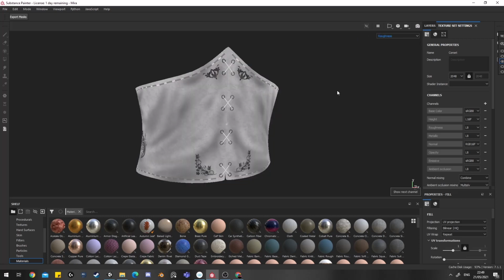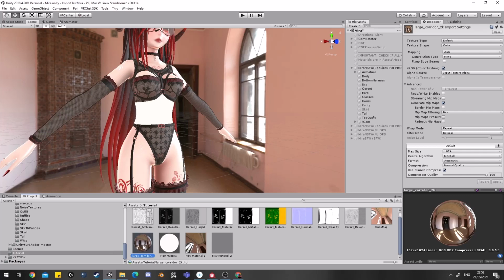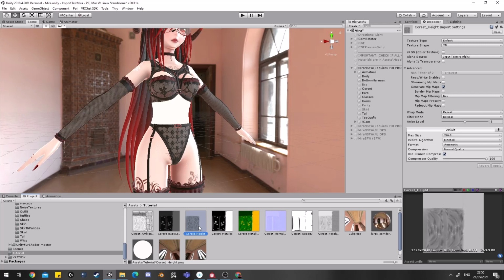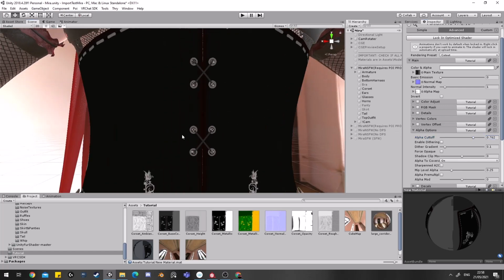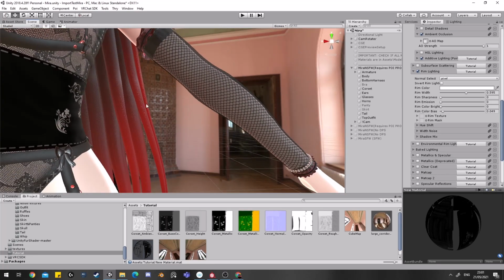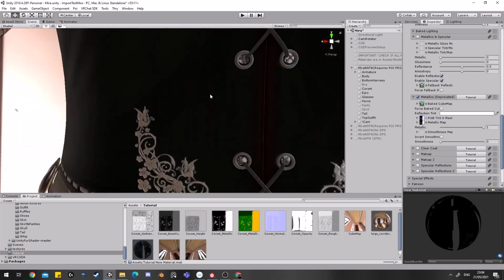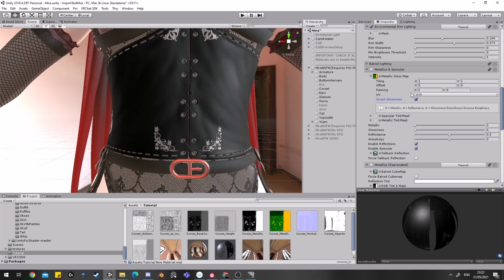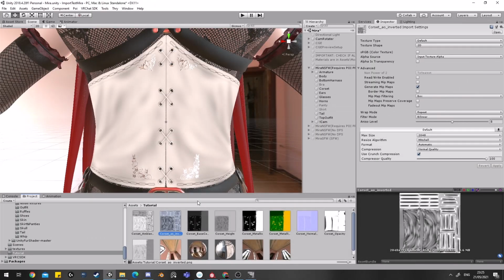VRChat Poiyomi shader setup with Substance Painter PBR textures